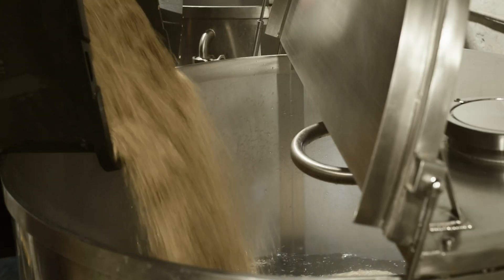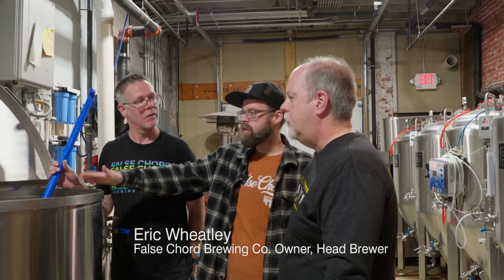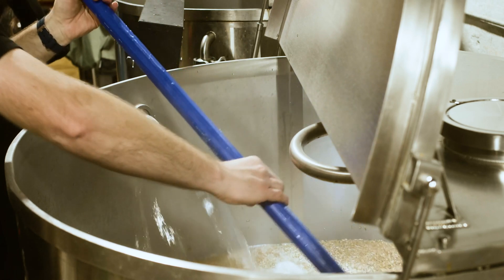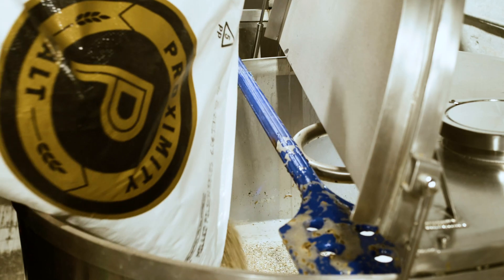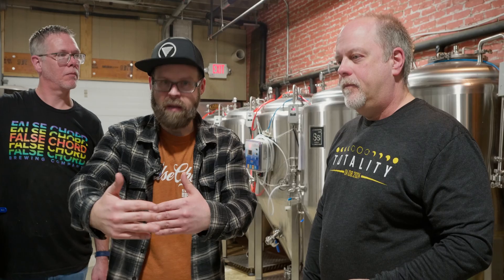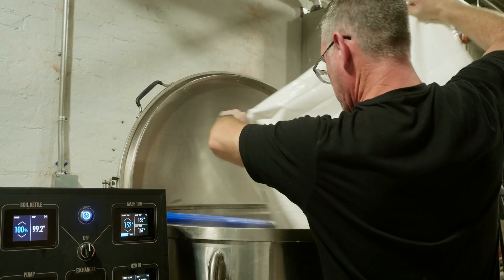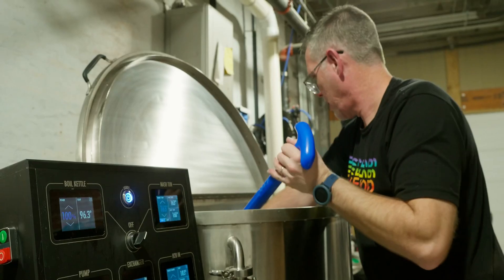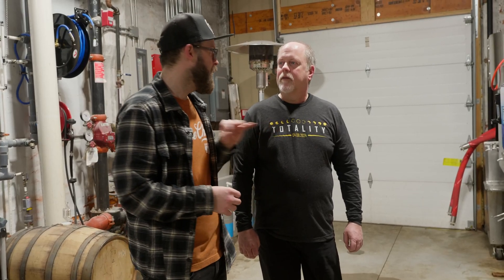The Science of Beer with False Chord Brewing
Learn about how beers are brewed at False Chord Brewery!

False Chord takes us through the process of brewing their special Solar Eclipse-themed beer called "Stare at the Sun."